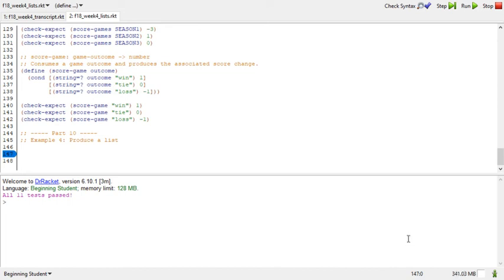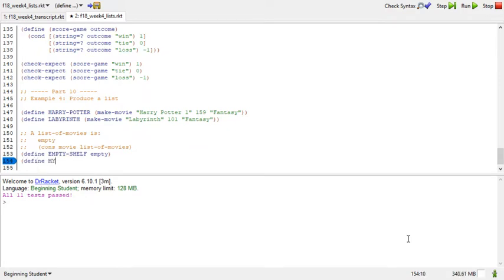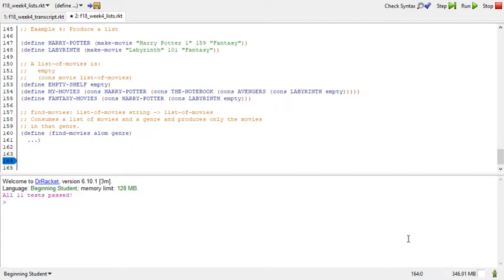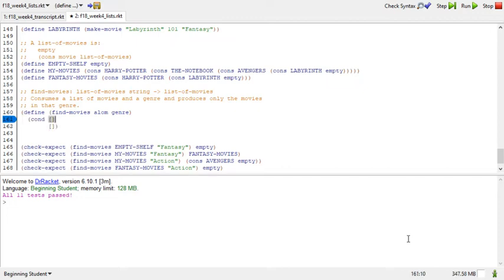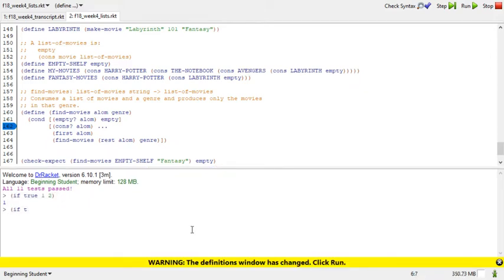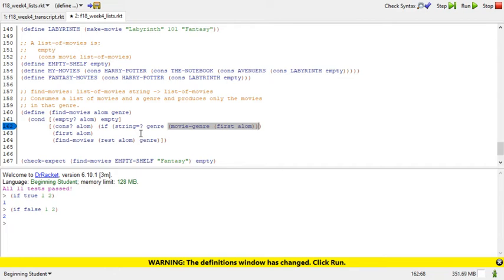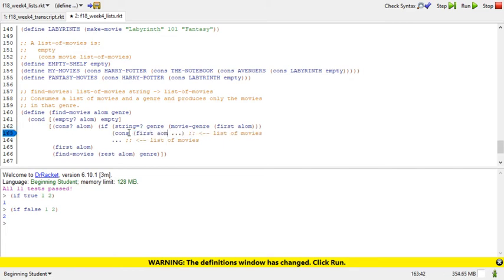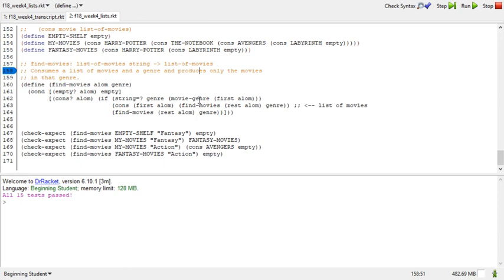week4 part10 example4